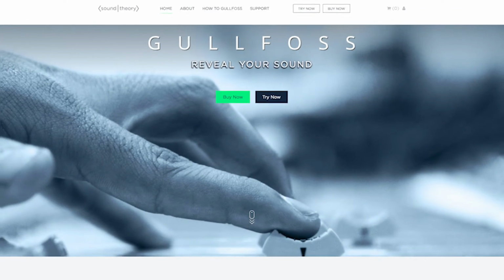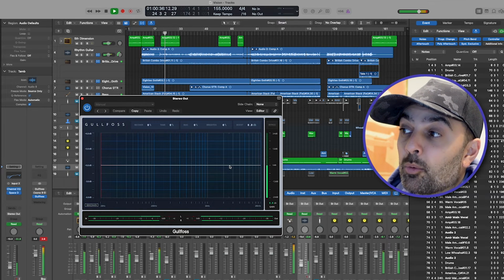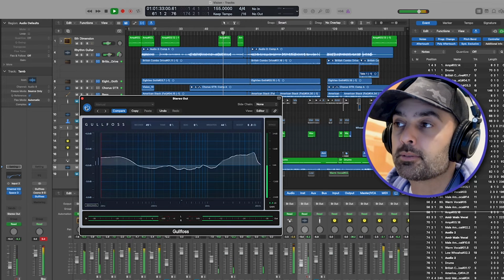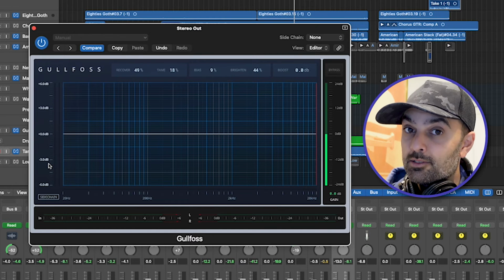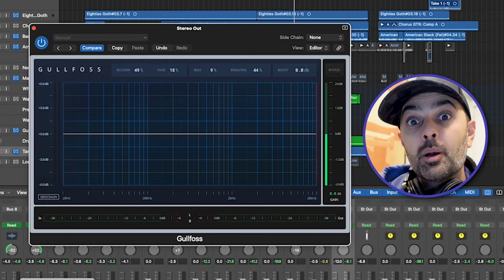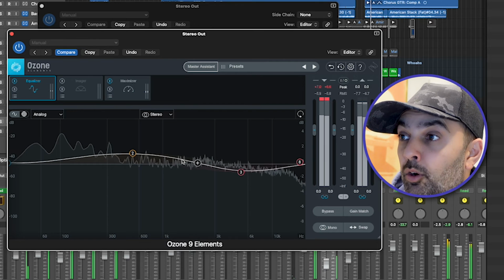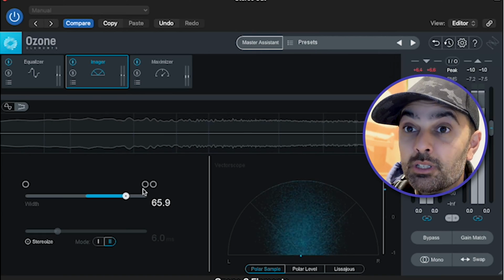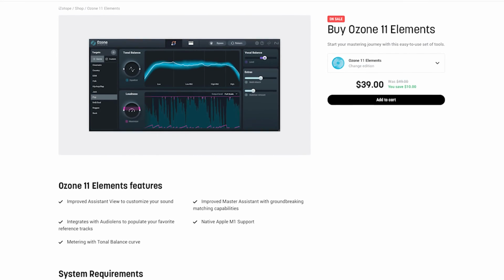INSTANTLY IMPROVE your MIX with just 2 plugins!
Ever since I've started using these 2 plugins, I've had long time listeners of my music comment on how my production has gotten better, crisper and overall cleaner. And while I do attribute that to years of putting in the work to be the best music producer and audio engineer I can be, I ALSO owe a huge debt to these 2 plugins that SAVE MY MIX every time.